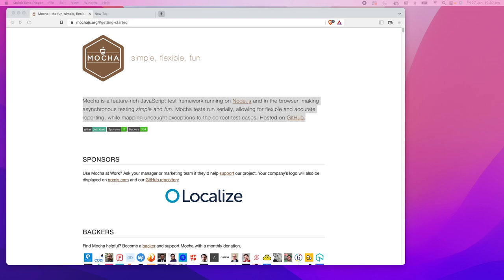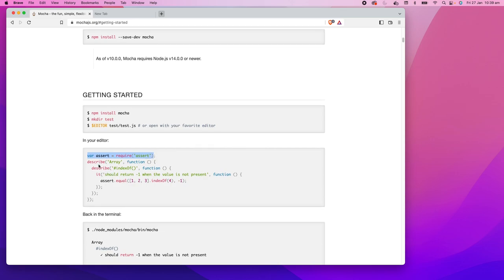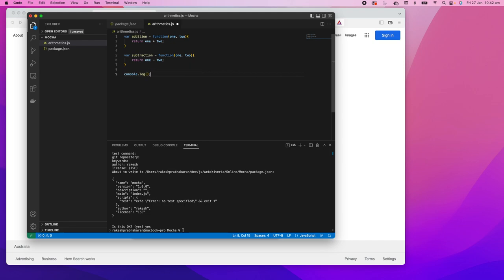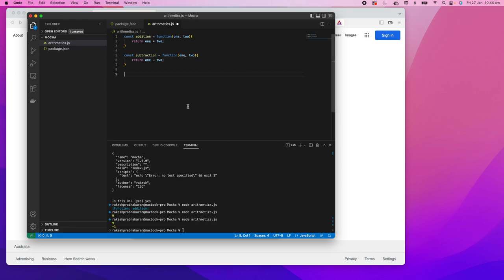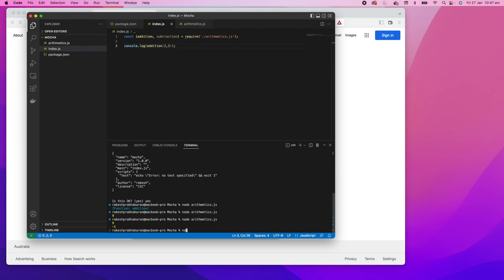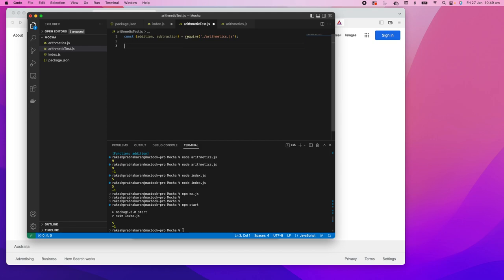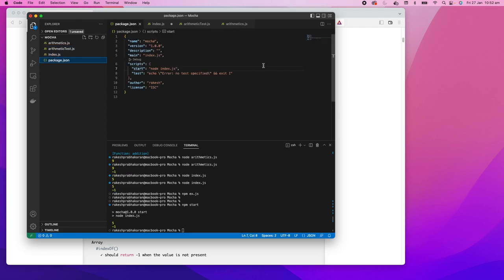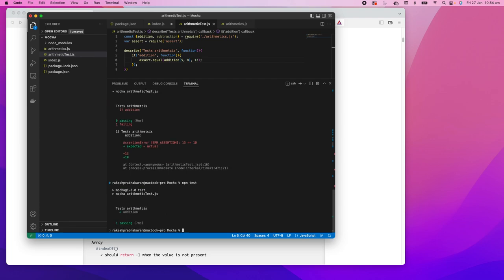Introduction to Mocha Js unit test library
This video is part of WebdriverIO training  videos and it explains:
Introduction of MochaJS, so that you can use it when developing a WebdriverIO test framework.
How to add Mocha JS unit test framework into your Nodejs project.
How to export functions from one file and use it in another after importing it, to improve code reusability.